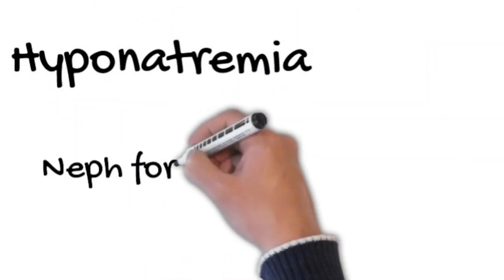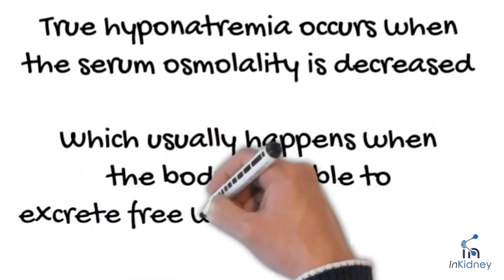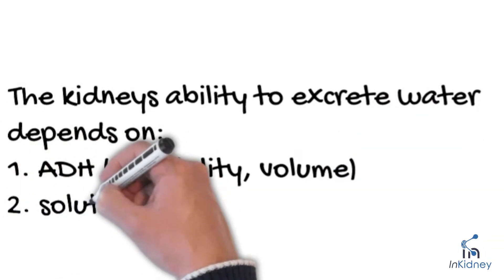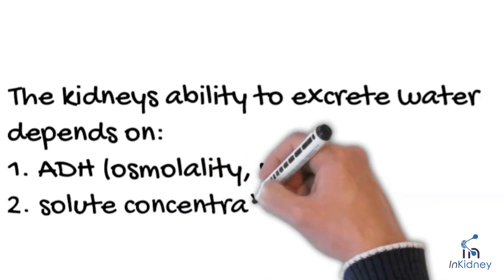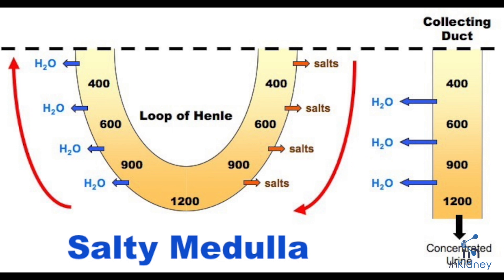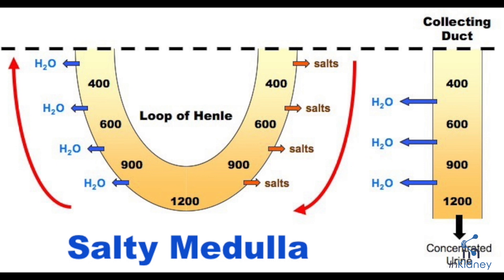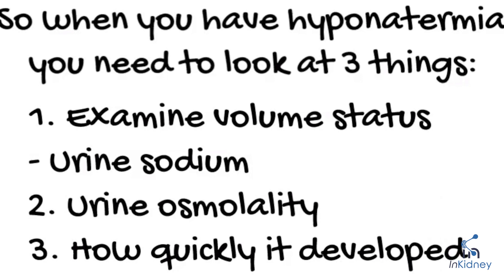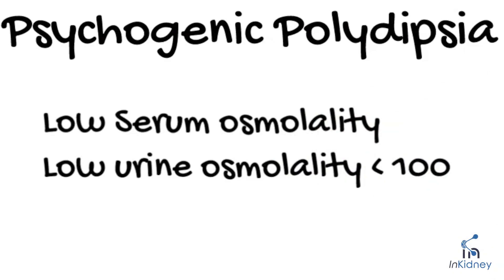Neph for PCP: Hyponatremia Evaluation and Management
This video is mainly geared towards primary care providers and hospitalists. It talks about hyponatremia which is a disorder of water metabolism/imbalance contrary to the belief that it is a disorder of sodium balance or handling. Watch the video to learn few tricks about the evaluation and management of hyponatremia (or should we say: disorder of water excess)